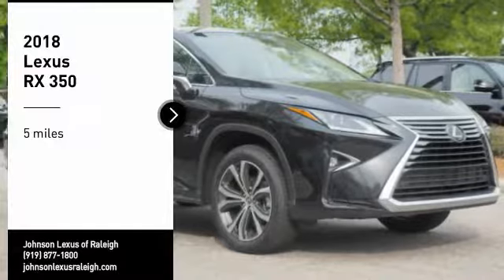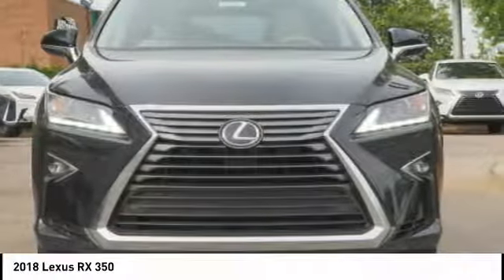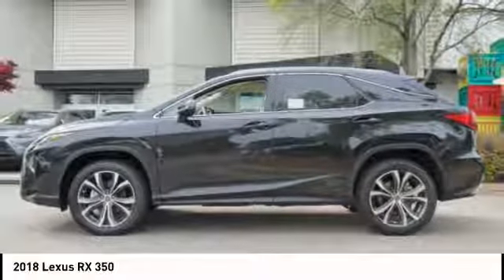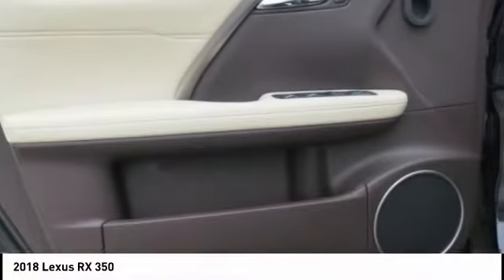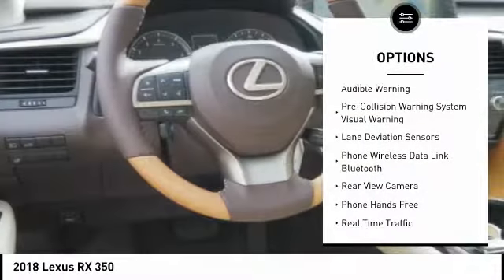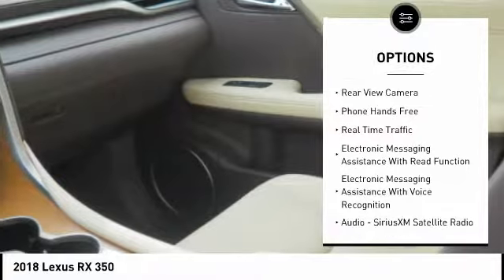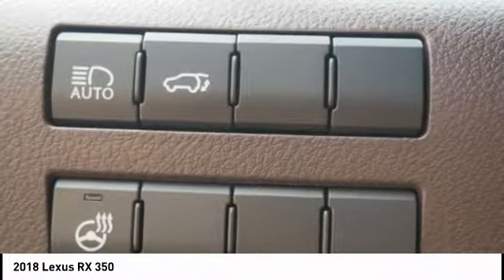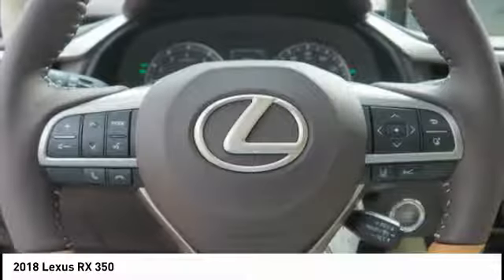2018 Lexus RX 350 for sale in Raleigh NC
2018 Lexus RX 350 for sale in Raleigh NC - Stock # D35257
Year: 2018
Engine: 3.5L V6 DOHC 24V
Transmission: Automatic
Exterior: Caviar
Interior: Parchment Leather With Matte Bamboo Trim
Drive Train: FWD
Cylinders: 6
Trim: N/A
Address:
VIN: 2T2ZZMCA2JC098363